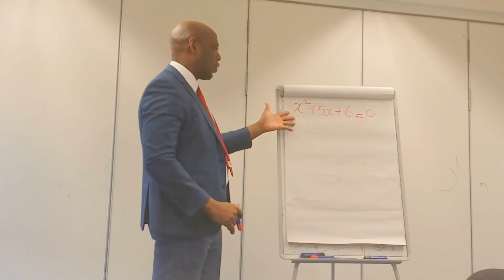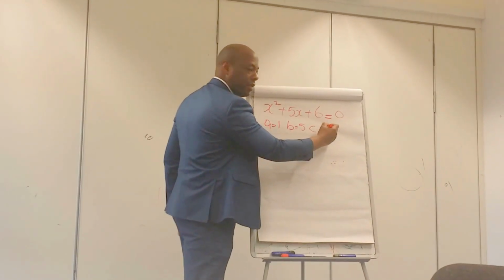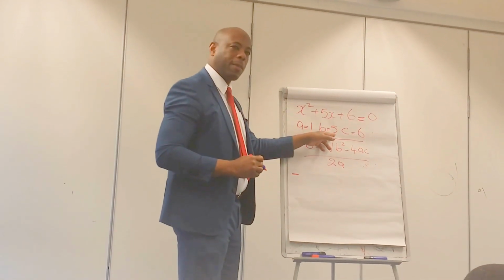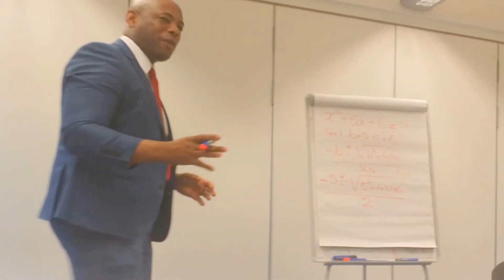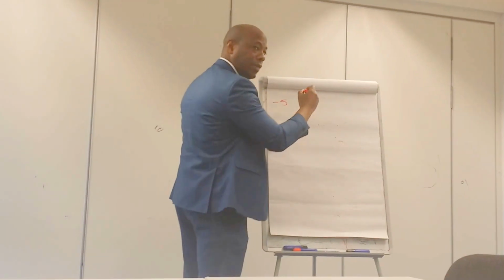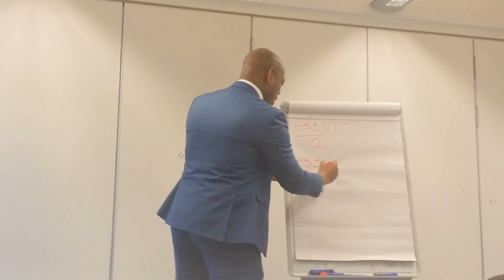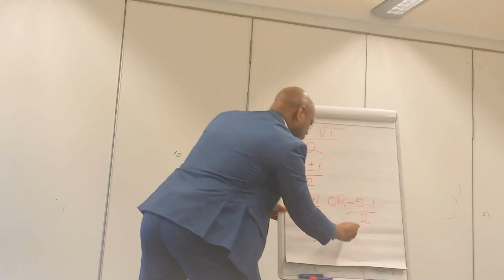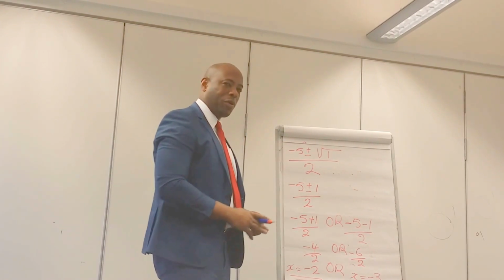SOLVING QUADRATIC EQUATION USING QUADRATIC FORMULA